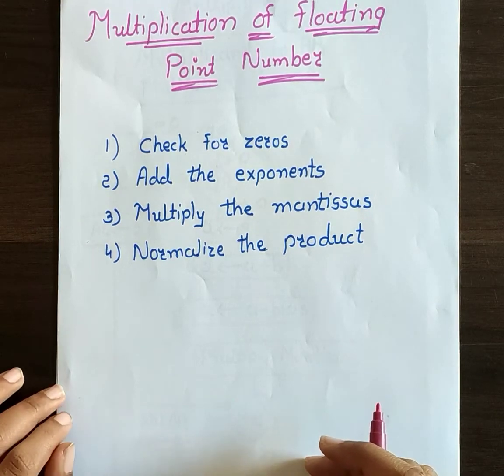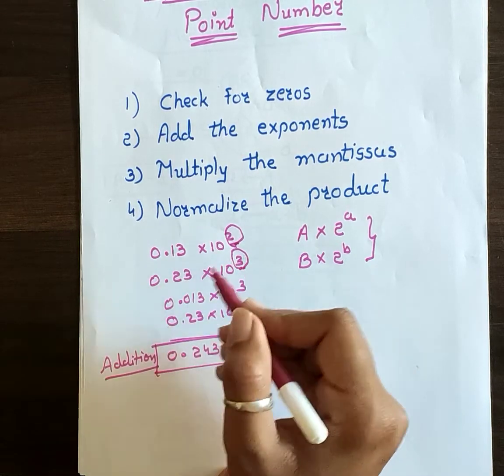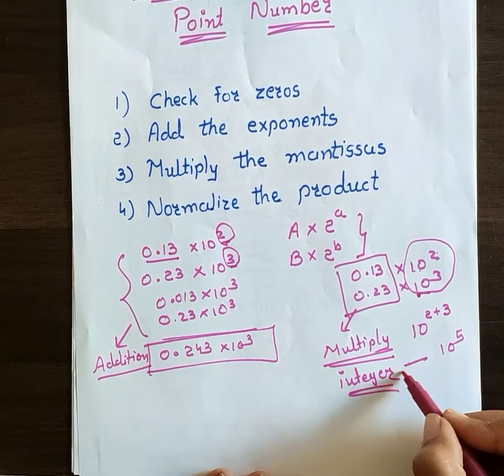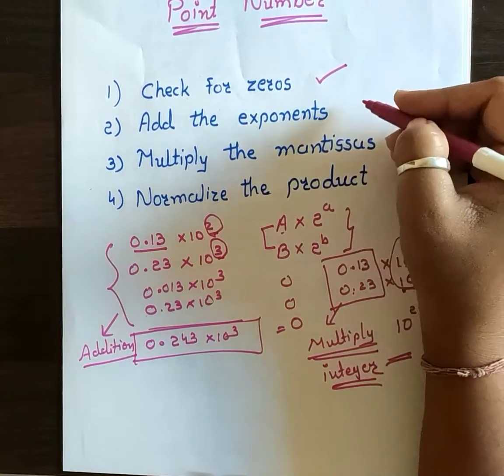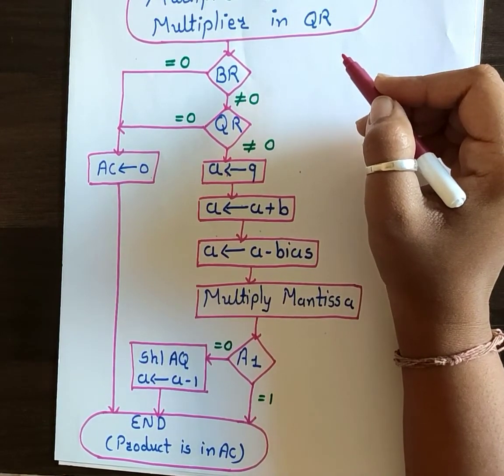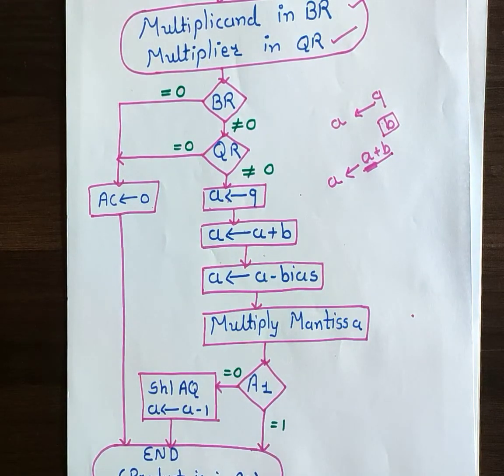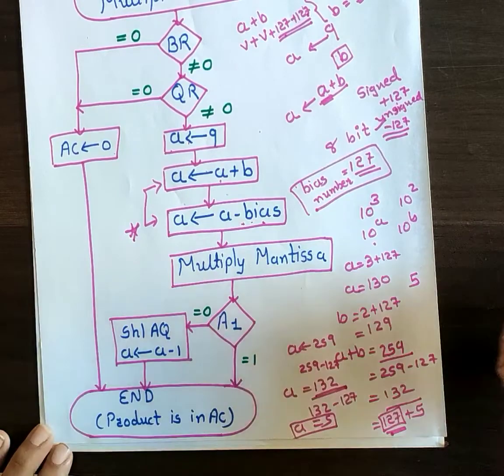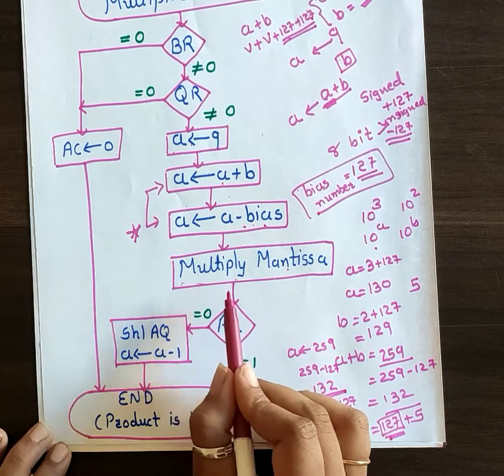Multiplication of floating point numbers - Computer Organization and Architecture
This video explains multiplication of two floating point numbers with flow chart.